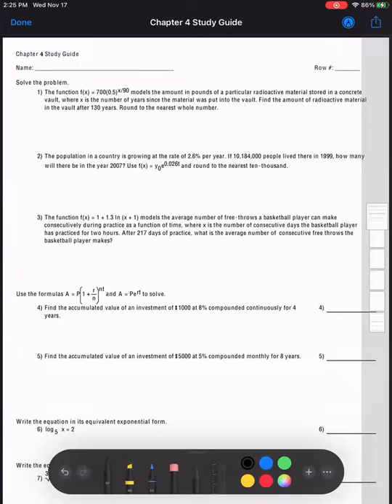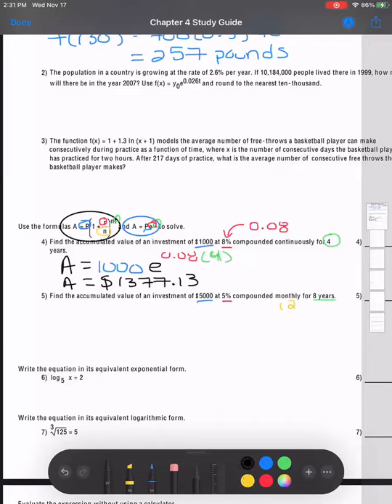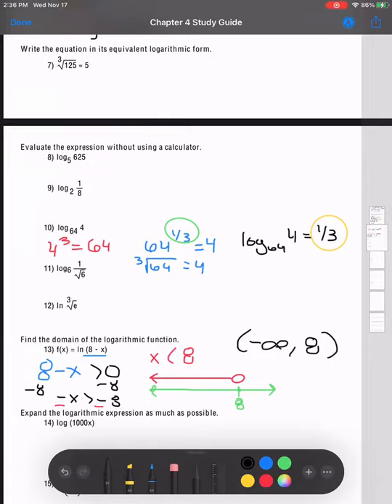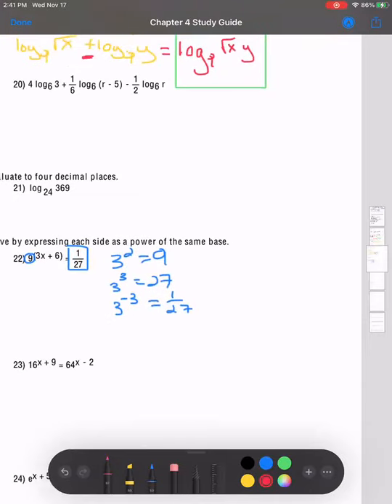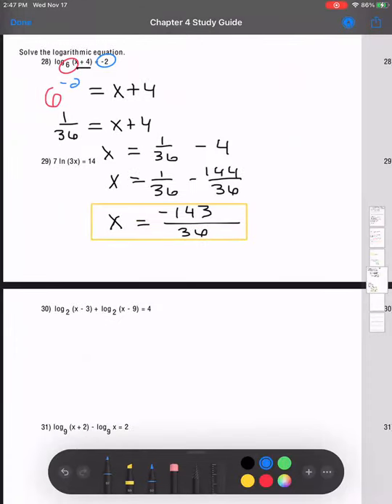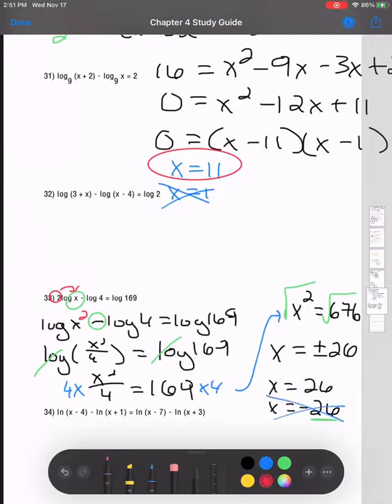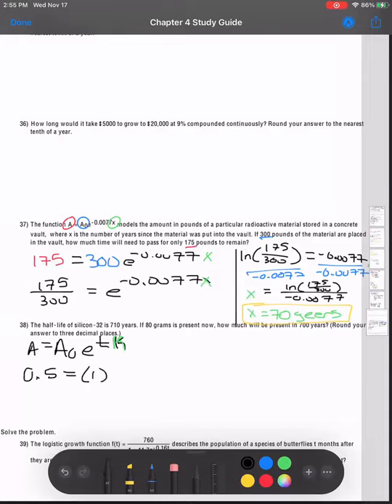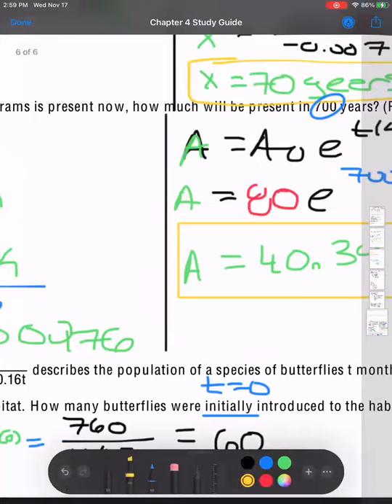MAC 1105 Test 6 Study Guide